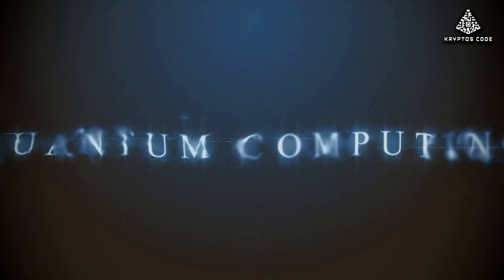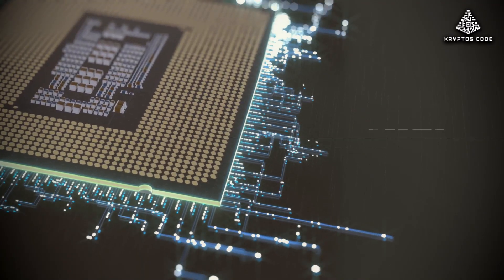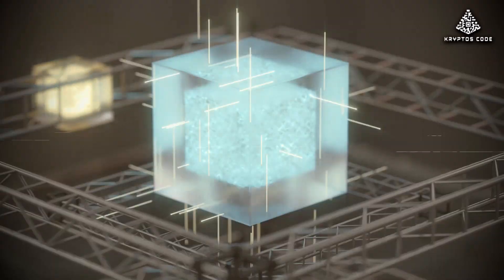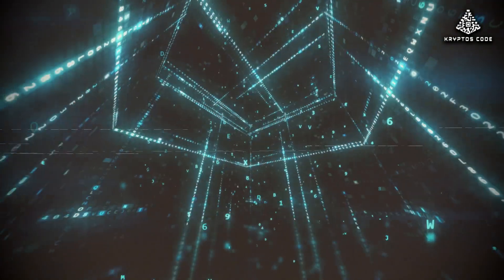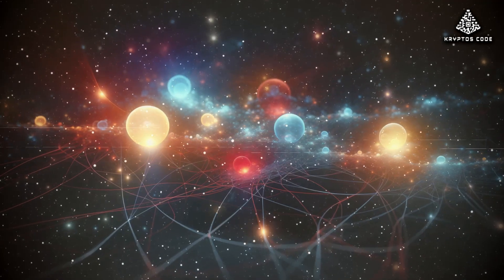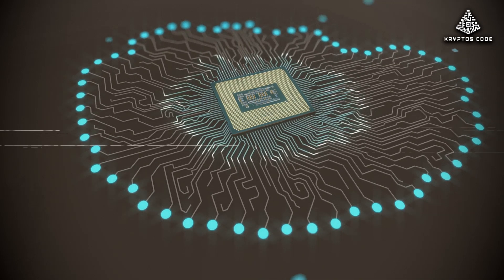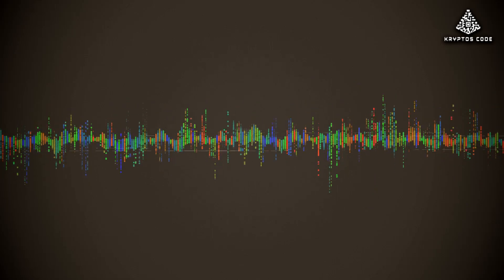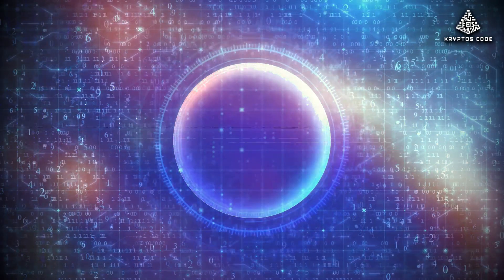Did Quantum Just Dial The Architects?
Quantum computers are dialing into something stranger than code — mysterious signals that sound like messages from “The Architects” of parallel realities.